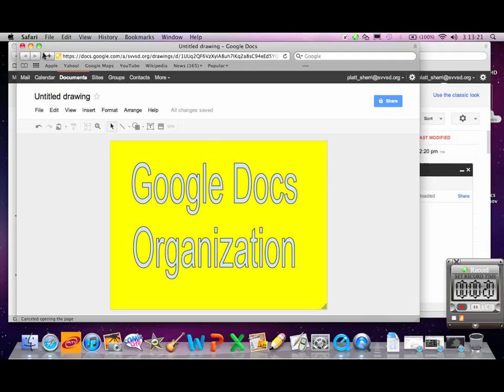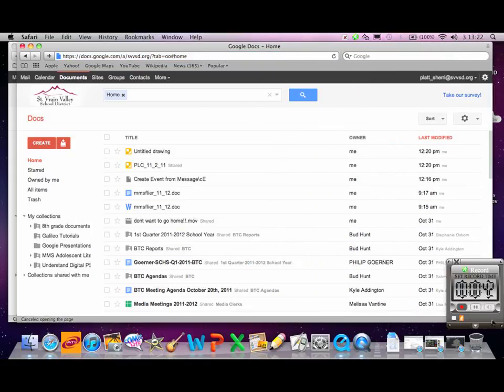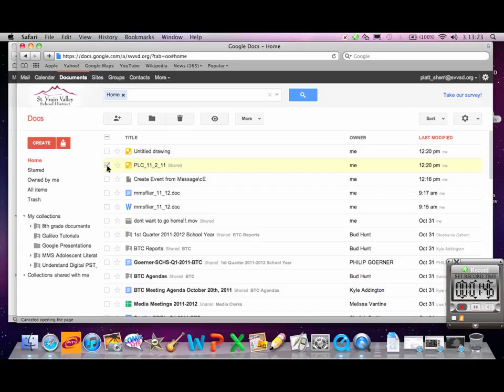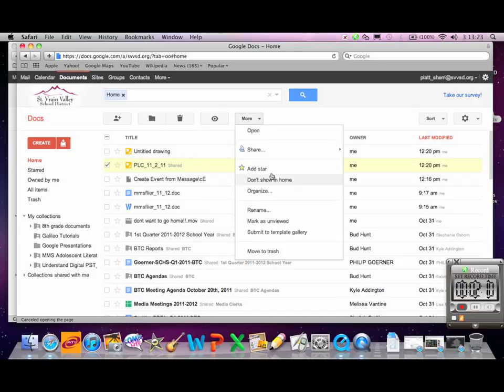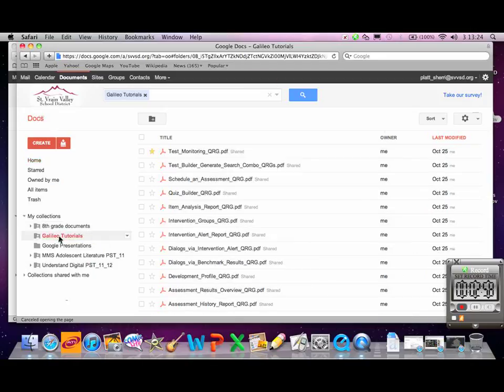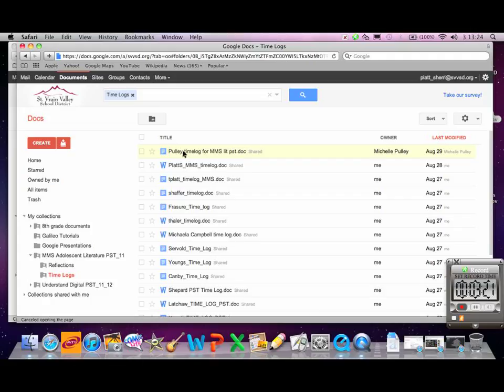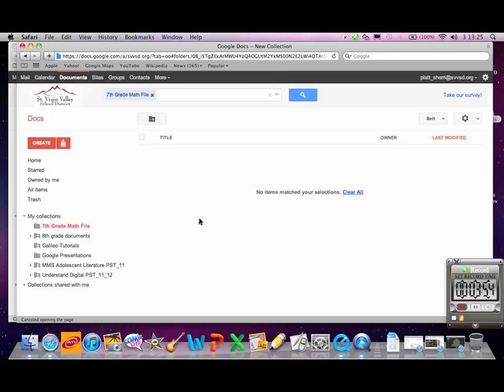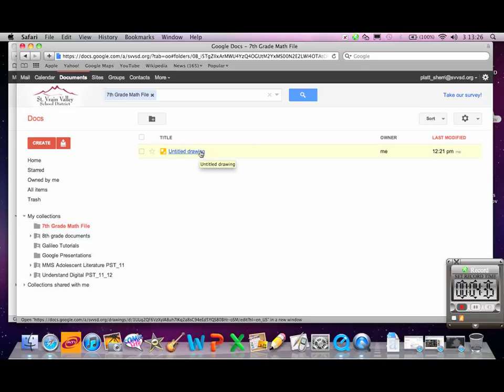Google Docs Organization 2011 Nov 01 13 21 24